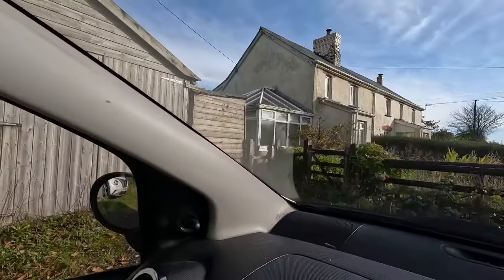Property Search in Cornwall - House Viewings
Welcome to our second week of searching for properties. Come and see what we have found and check out what you can get for your money in North Cornwall.

4th house - bonus house - Not sharing just yet incase we go for this one!